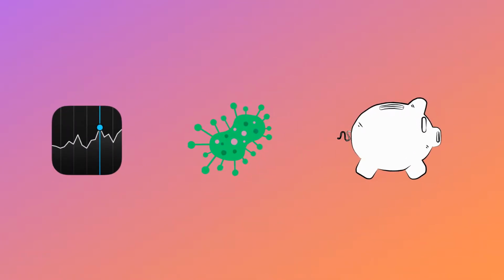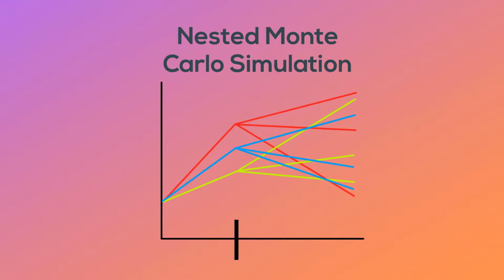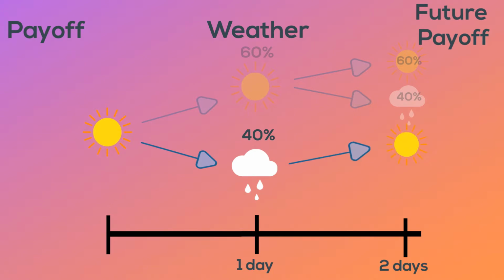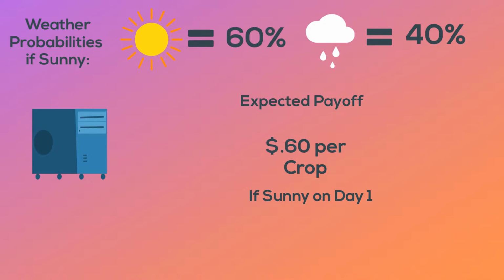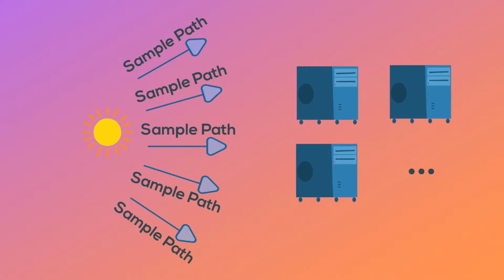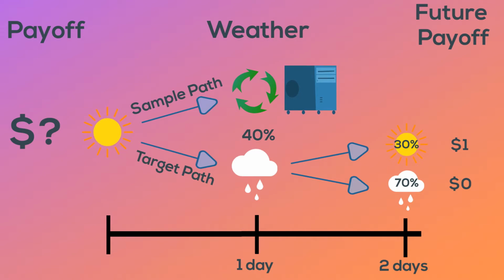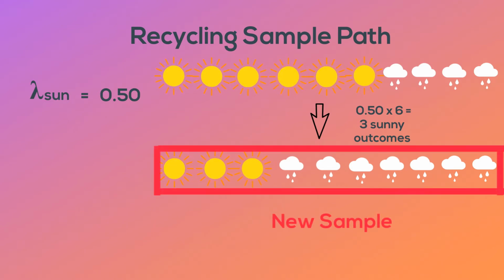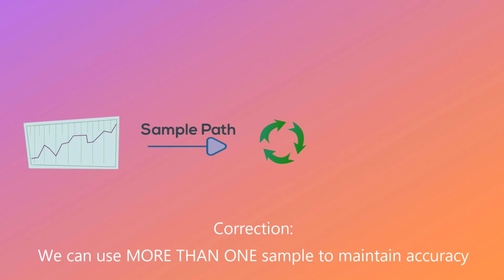Sample Recycling Method: An Efficient Nested Simulation Procedure